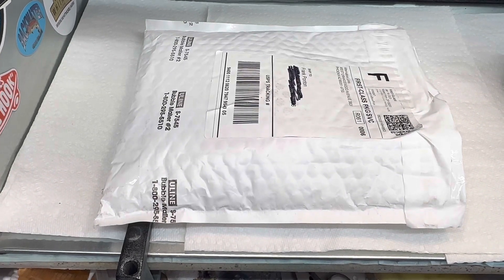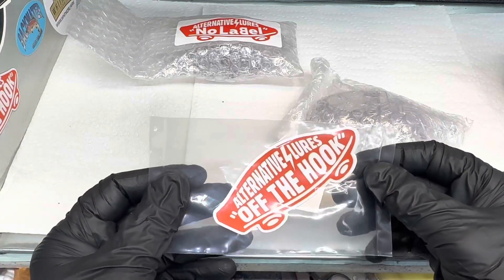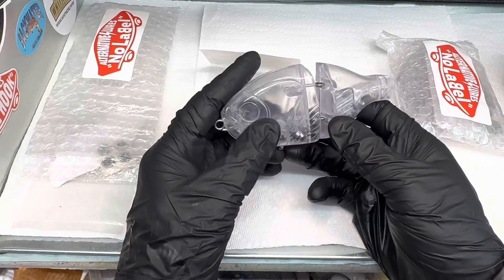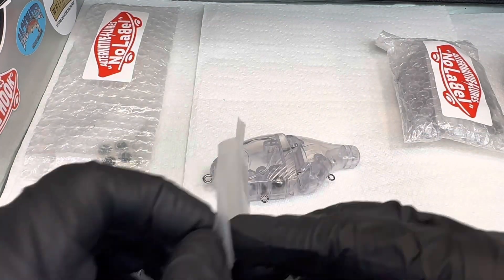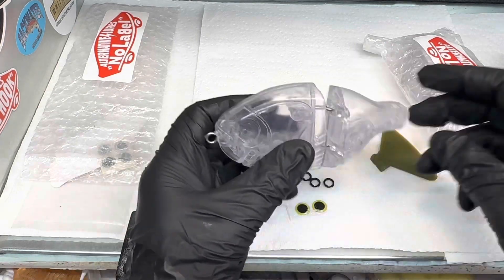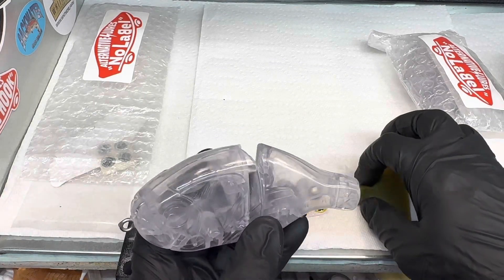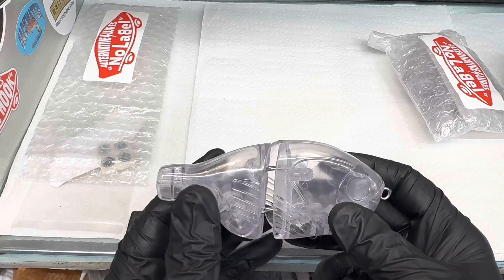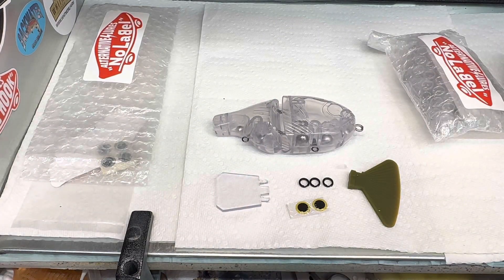Lure Painting: Alternative Lures unboxing of new Shogunn Gill